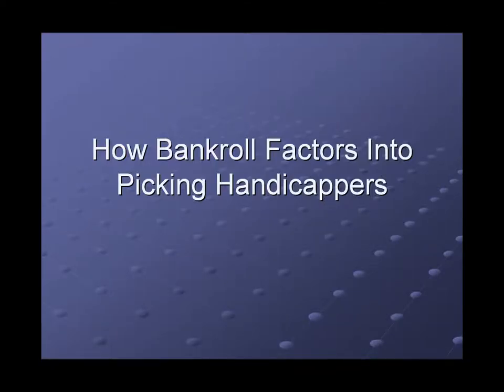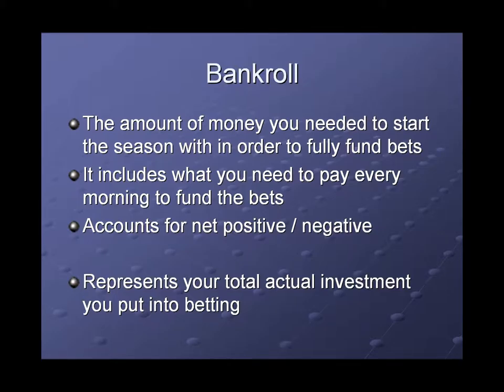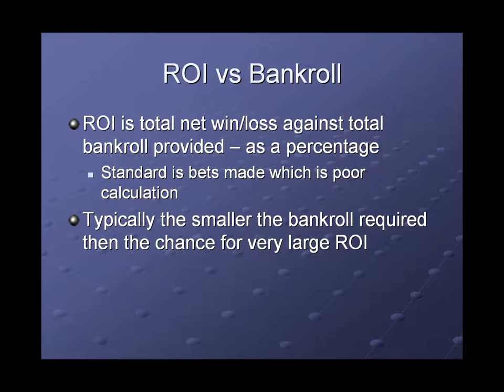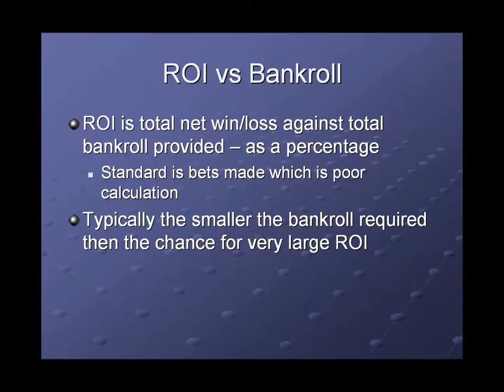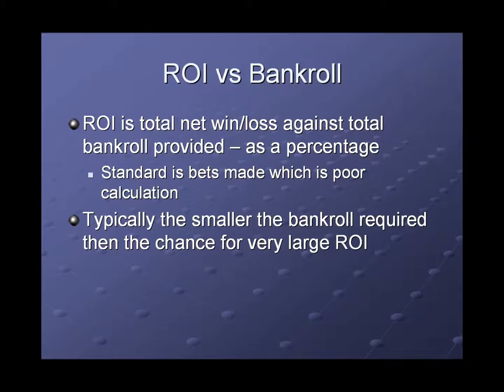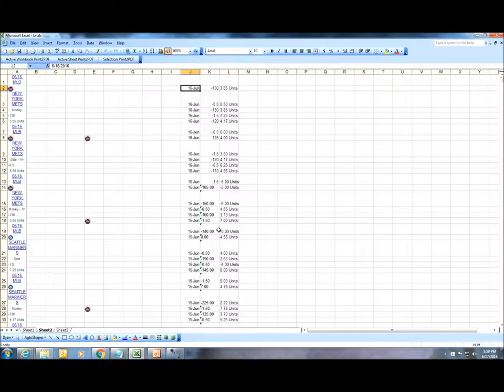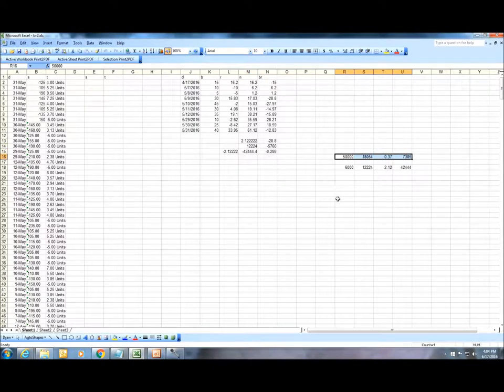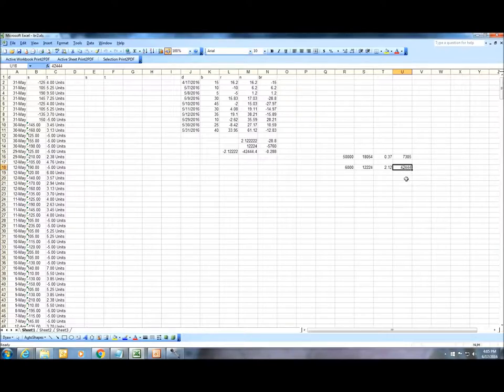How Bankroll Factors Into Picking Handicappers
An explanation that not all bankroll needs are the same when comparing paid picks.